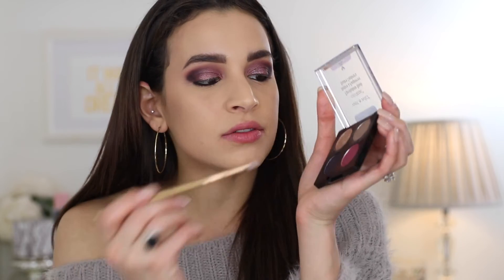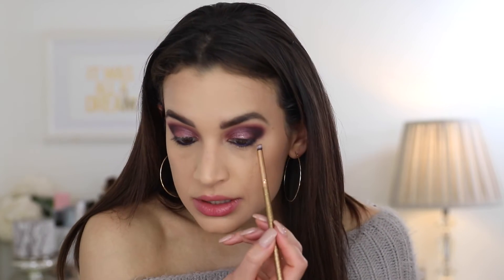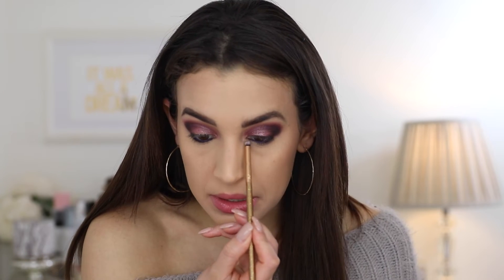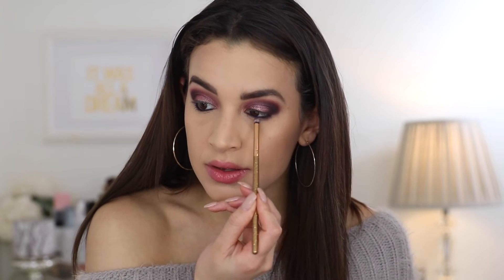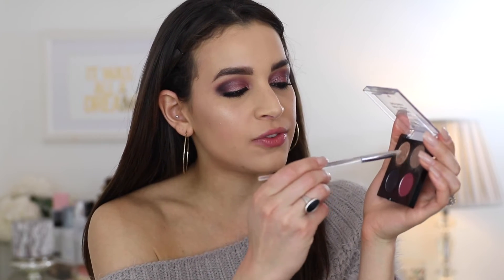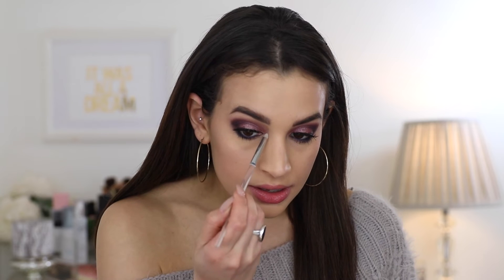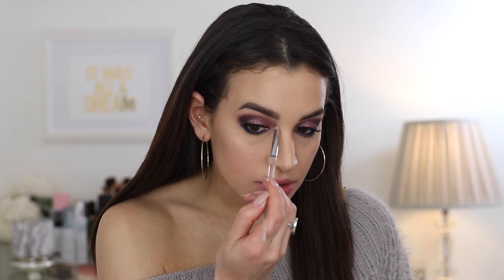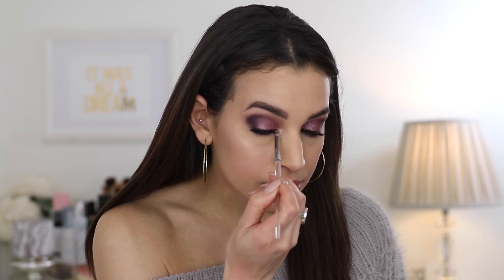New Wet N' Wild Rebel Rose Makeup Collection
Let me know if you've tried any of these new Wet 'N Wild products in the comments below!